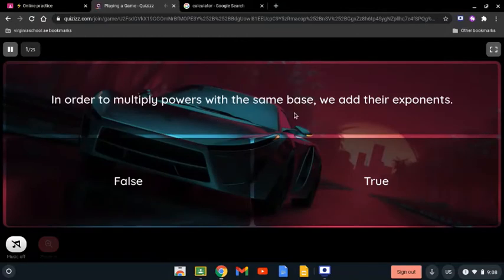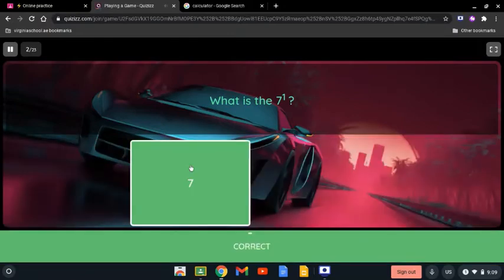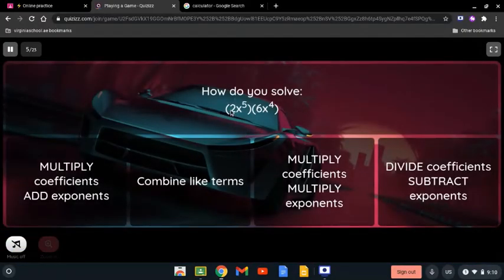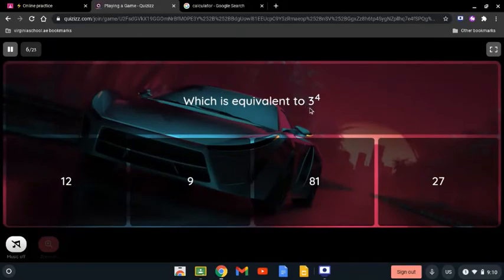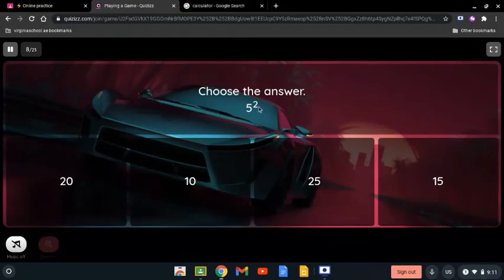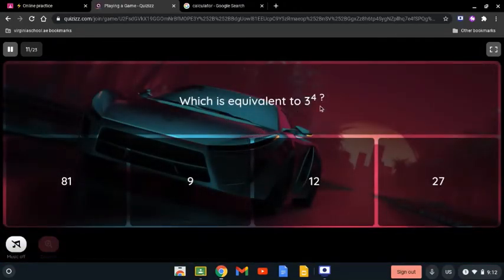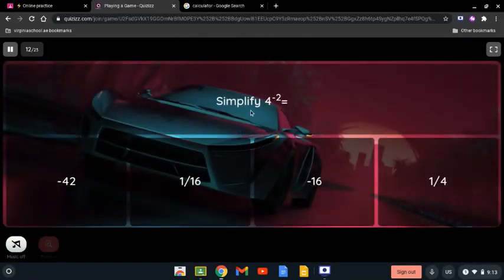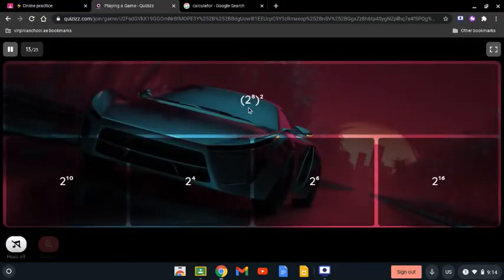Simplifying Exponent Expressions using Laws of exponents